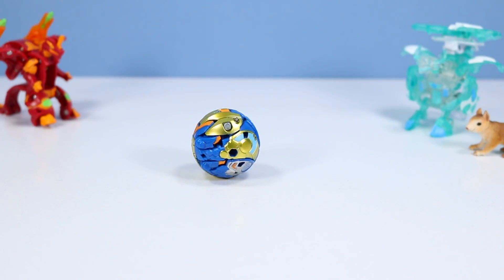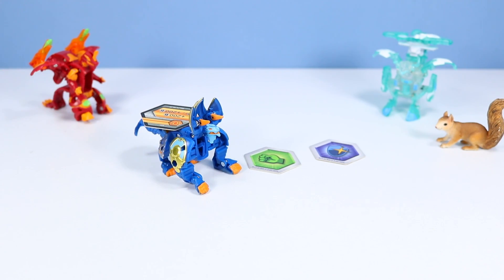Bakugan Armored Alliance Fusion Combiners Ultra Marbles 2020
Bakugan Armored Alliance Fusion Combiners Ultra Toys 2020! Squirrel Stampede Toy Reviews, Unboxes, and Displays many Bakugan Armored Alliance Fusion Toys! Checking out characters like Pegatrix x Gillator, Hydorous x Batrix, and Dragonoid x Tretorous, Two Bakugans Fused into One! Each Bakugan come with a Character Card, Gate Card, and a BakuCore! The Bakugan Ultra come with an Abiltiy Card, extra BakuCore, and instructions for Transformation! Find your favorite Bakugan Characters Fused with a variety of combinations! Backugan Brawl the game out, and play an exciting Fusion addition to Armored Alliance!

Bakugan Armored Alliance Fusion Toys Found USA retail, Target, Walmart, $7-10 each!

Music: Dark Utopia, Uncharted Planet, The Beginning of an Era, Now We Fight, Chevauncher, Ballroom Night

Squirrel Stampede is a Made for Everyone Channel, Produced, Voiced, and Presented by Dan, A Dad, A Toy Collector, with our Main intended audience Made for Ages 13 Years and up! Content is safe and silly for all audiences too! Parents always encouraged to watch, and laugh with Kids, and Squirrels.